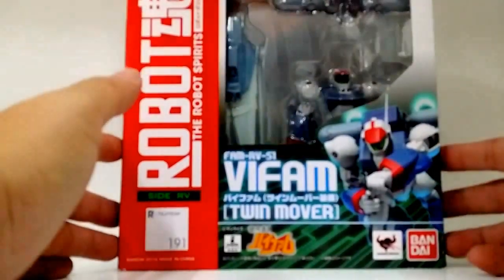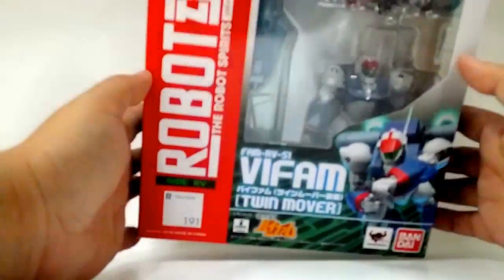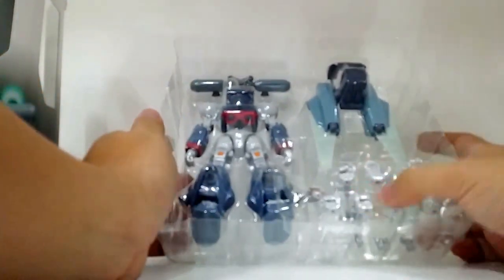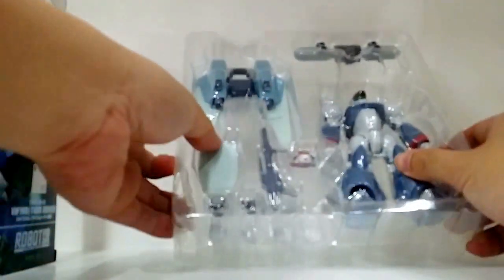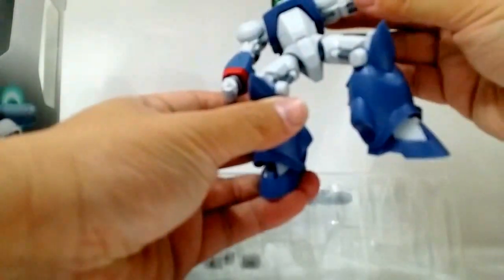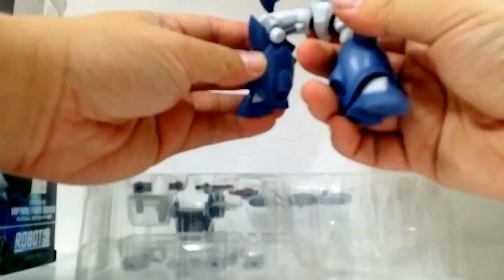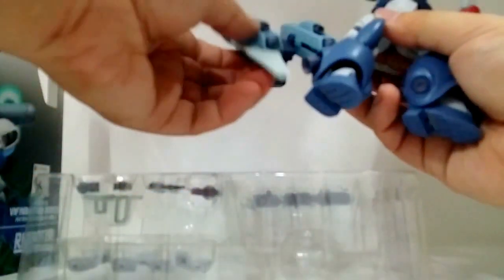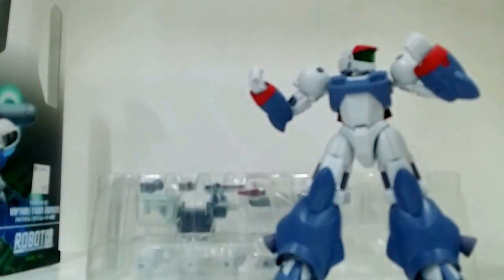Unboxing of Robot Spirits Vifam Produced by Bandai Collector's Tamashii Nations